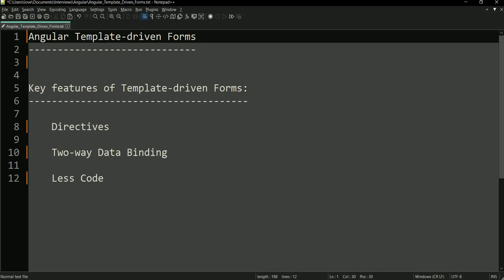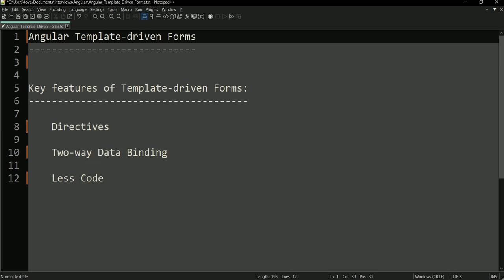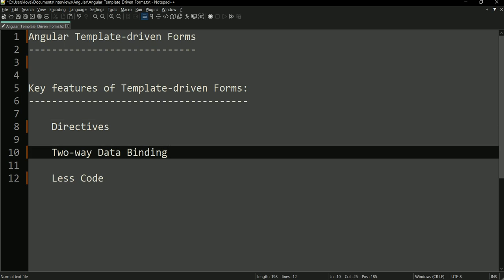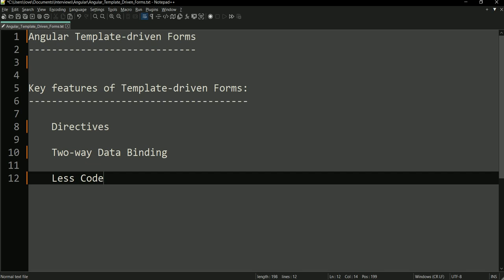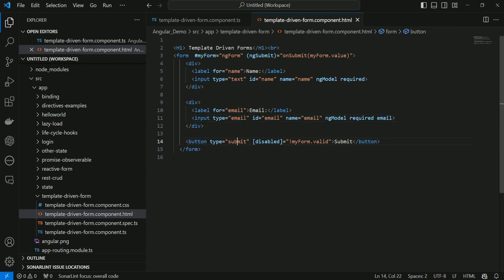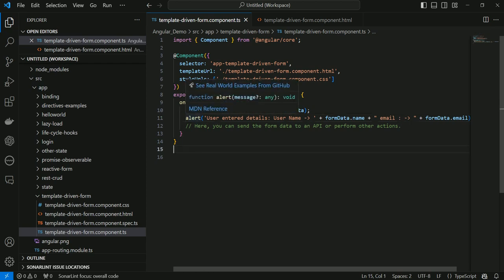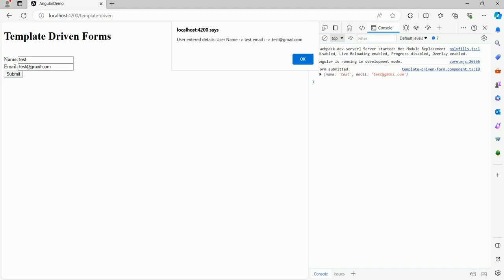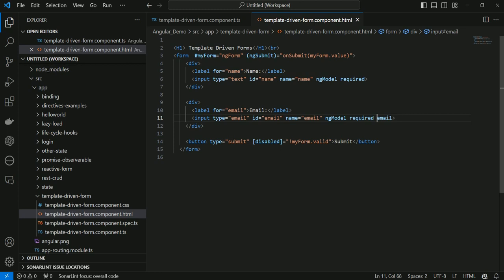Angular Interview Q&A: Template Driven Forms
Angular Template Driven Forms